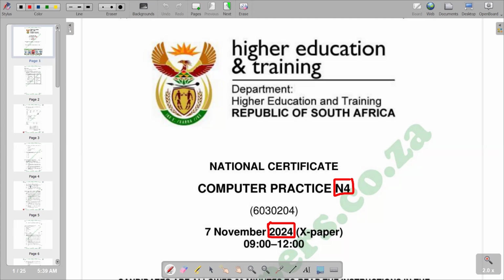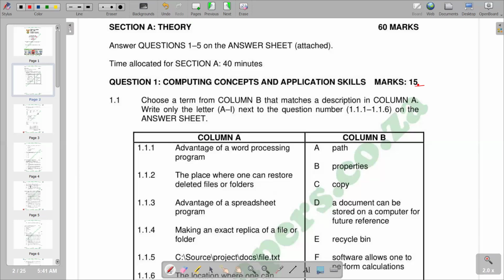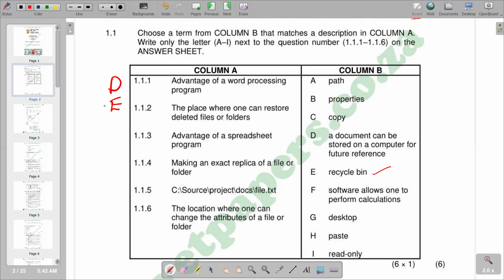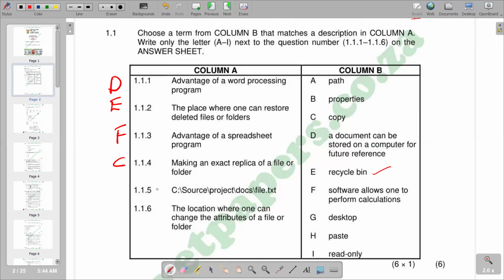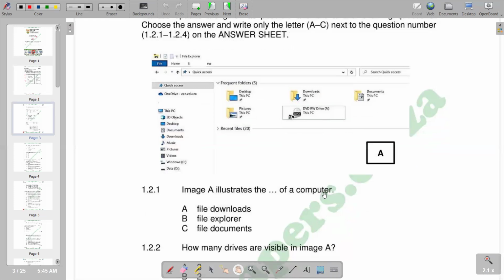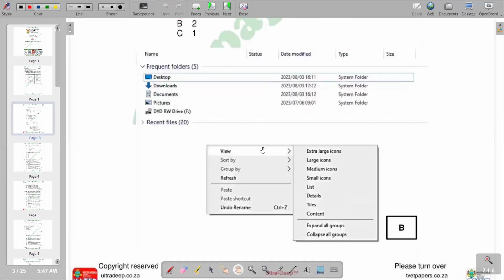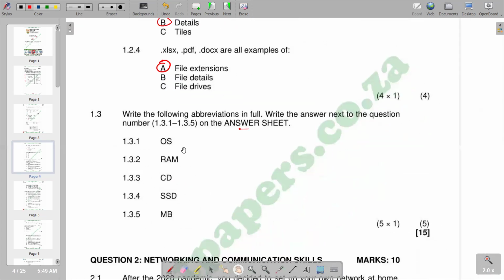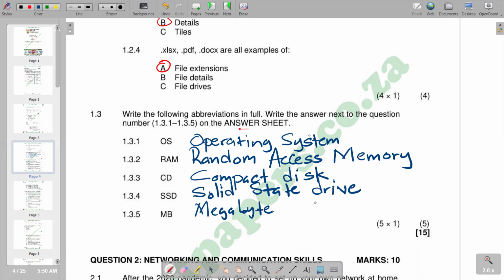COMPUTER PRACTICE N4 THEORY NOVEMBER 2024 COMPUTING CONCEPTS AND APPLICATION SKILLS